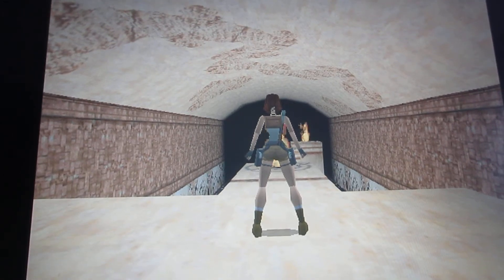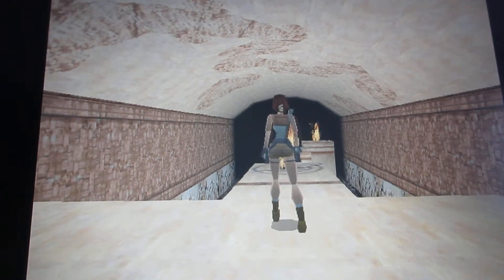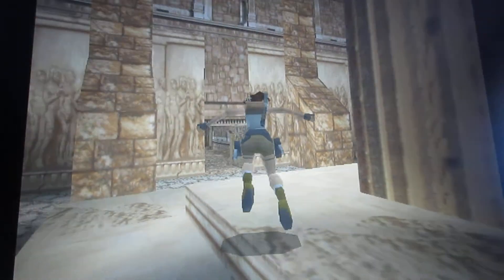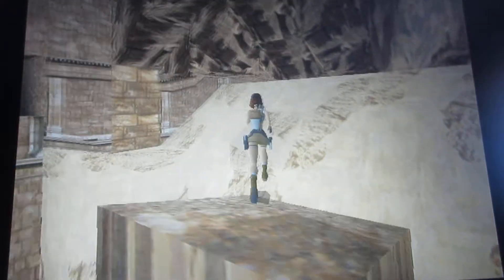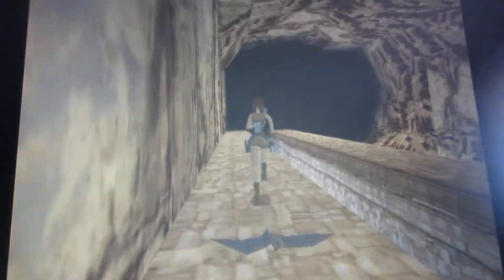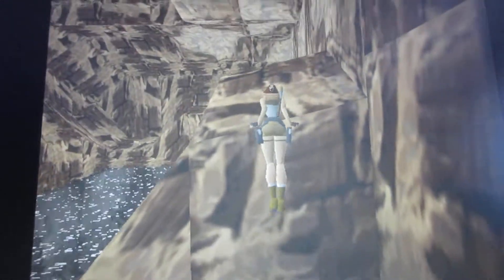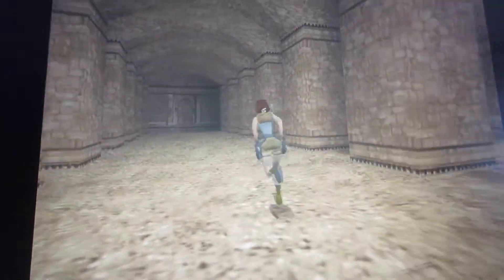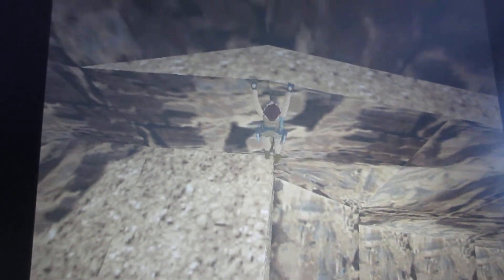"Tomb Raider 1 Walkthrough" Part 16 (Level 7 Palace Midas-Part 2 of 4) (Read Description)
Welcome everyone to more of Level 7 of the first "Tomb Raider" game.  In this video in the flame room is where I find the first lead bar (Lead Bar 1 of 3).  Also to explore in the next room, which is the longest section to get the next lead bar and to find the first two secrets in this part.  A lot of things to explore and to see in this level.  More enemies, danger and surprises to encounter around every corner.  Anyways here is the next part, I hope you enjoy.

In this video:
0:01 Running and jumping across platforms to the other side (Lead Bar #1) (Be careful not to take too much damage from the flames, be careful you don't catch yourself on fire, you'll have to run and jump into the water to cool yourself off after you catch yourself on fire).
0:52 Run and jump back into the pool to make your way back to exit
1:15 Door #2 (with piece torn off and explaining what the purpose of that is)
1:44 Door #2 (Long section to Lead Bar room) (Three switches up two switches down) (also to shoot Gorilla too)
2:35 Going to door that I opened (Door #2) (also explaining the reason i'm saving door #3 for last)
2:53 Tall pillar and to show the next path location for room you're in
3:05 Run down stairway, pull and move block (you'll hear a rumble after you pull block out)
3:41 Returning back to room with tall pillar (room with sand, make your way on the platforms to the next location path)
4:56 Climb up ledges, enter next room with huge swimming pool (down below is the room where you shot the lions and gorillas-if you watch the previous part)
5:12 Shoot the two gorillas, two crocodiles and bats
6:41 The First Secret (Magnum clips and small health pack)
7:44 The Second Secret (Small health pack, shotgun shells and Uzis clips)
8:31 Shoot gorilla (also pick up small health pack)
8:55 Run and jump across the next platform, shoot two more gorillas (down below is platform where you shot the lions and gorillas-return path #1)
9:41 Run and jump to the ledge on the other side, pick up large health pack, shimmy along the ledge on left to the end on next platform
10:22 Shoot bats (end of this video)